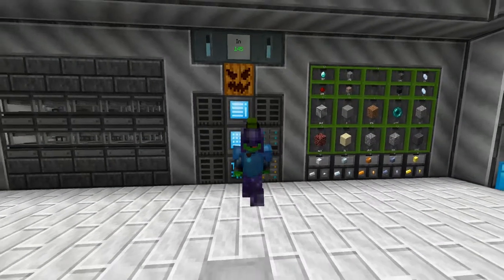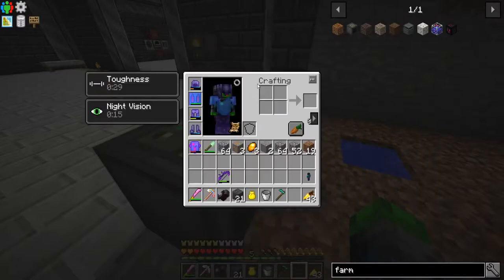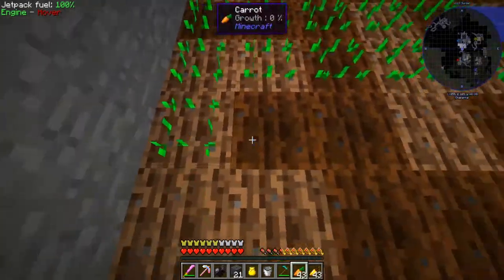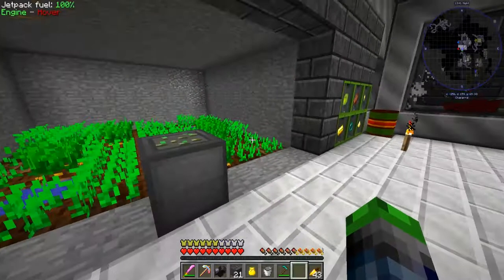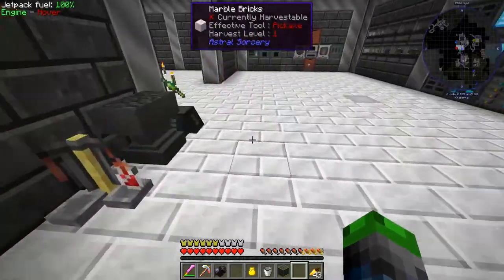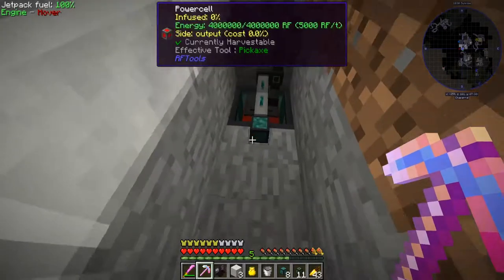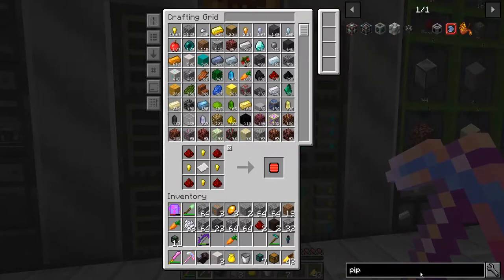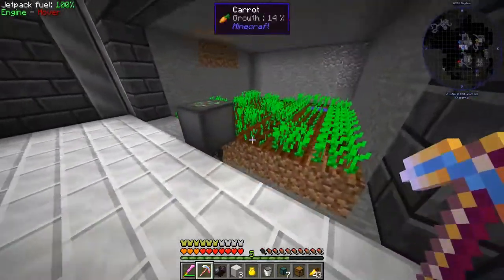Golden Carrot Farm!!! Foolcraft 3 - Craftinomical SMP: Episode 11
Today we are working on a Carrot farm so we can make an auto carrot farm! So check it out!

Links!